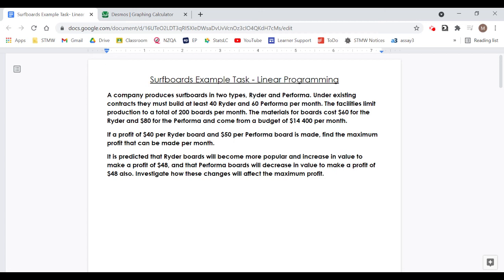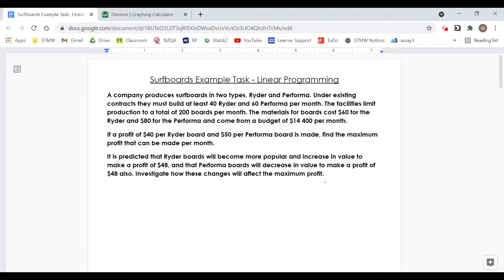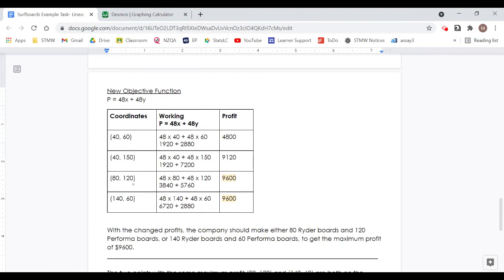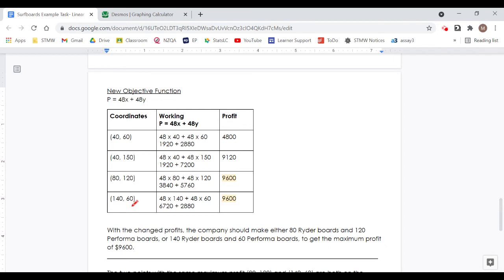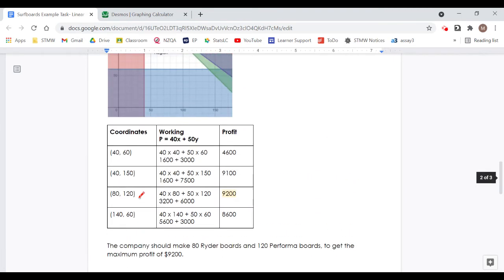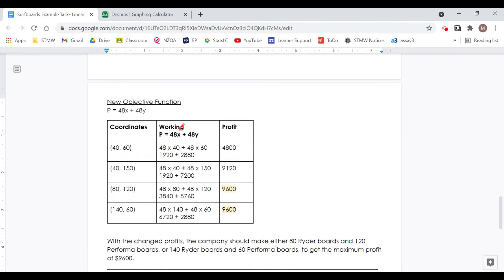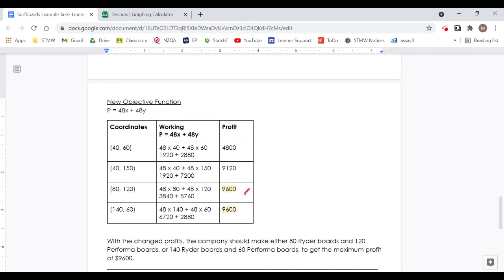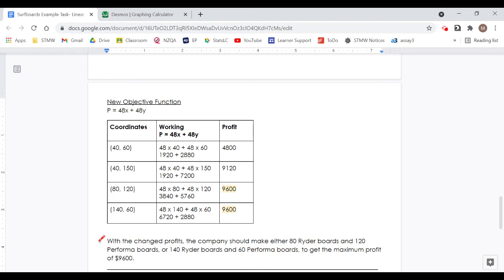Linear Programming - Merit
These are the requirements to get Merit in this standard (in addition to what is required for Achieved).
3.2 Linear Programming (NCEA Maths - Level 3).